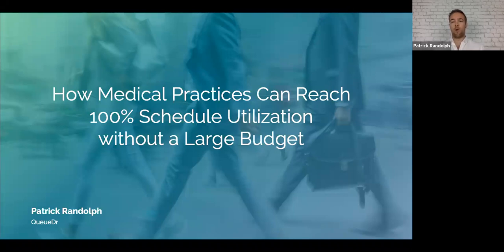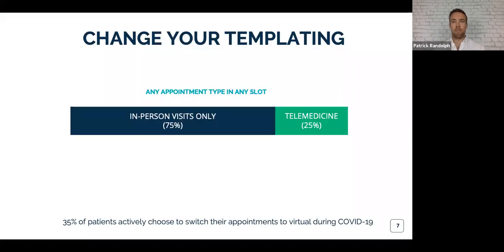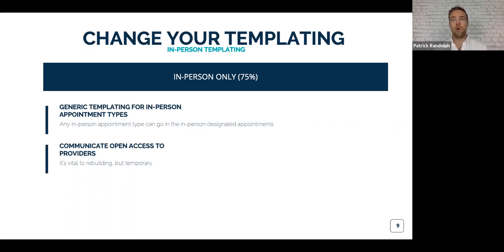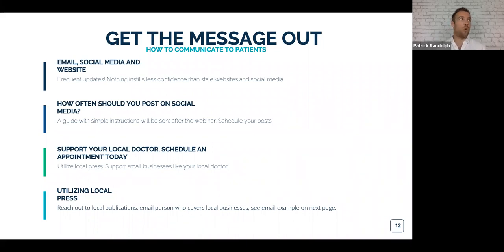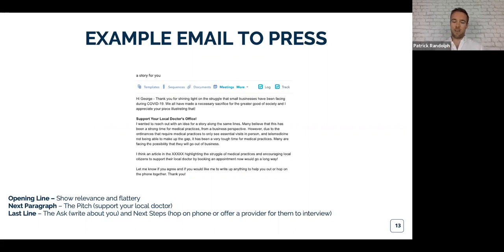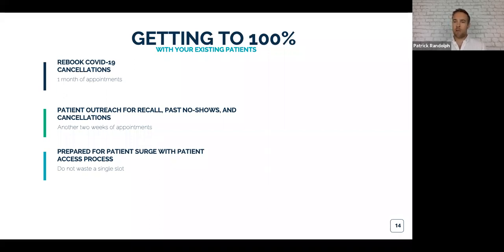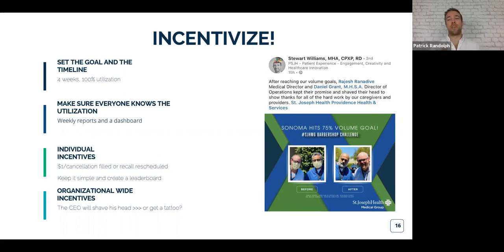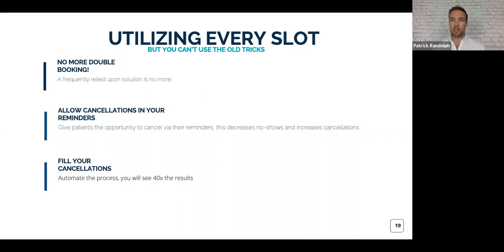How Medical Practices Can Rebuild Patient Volume Cheaply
The number one goal is rebuild patient volume quickly and safely. This webinar provides practical advice to achieve these goals, on a budget.